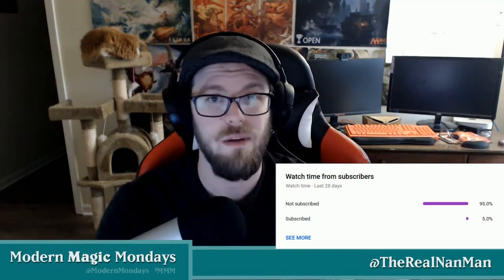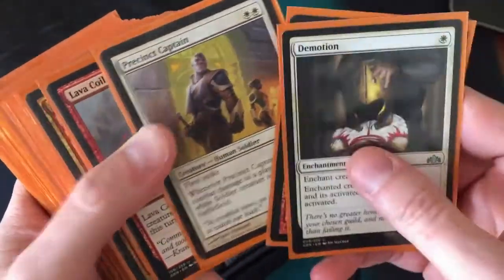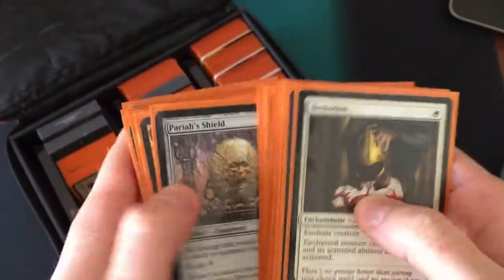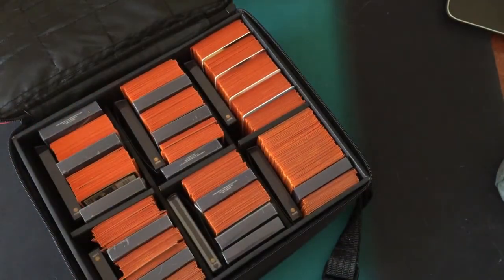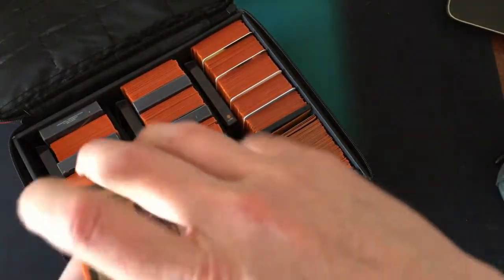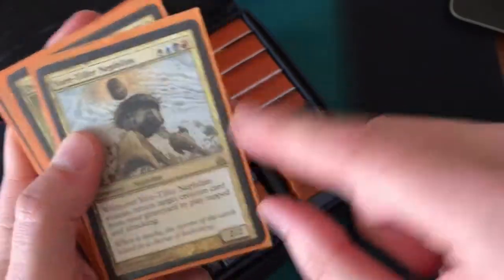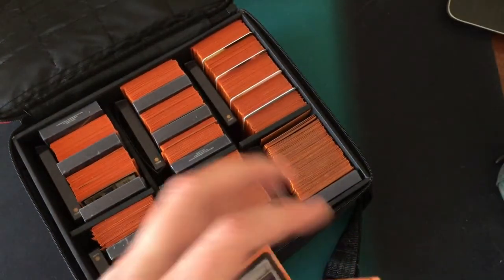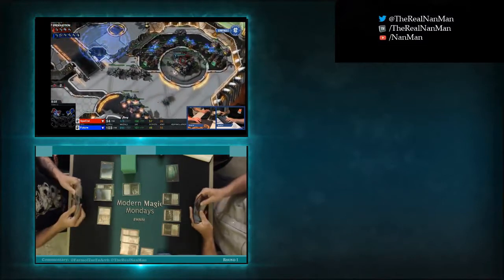Ravnica Cube Archetypes Boros, Colorless